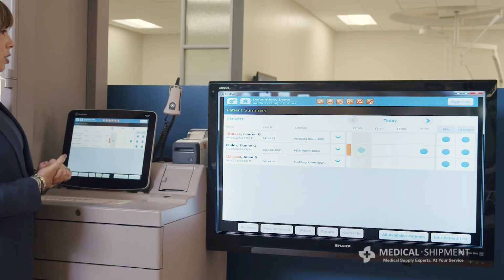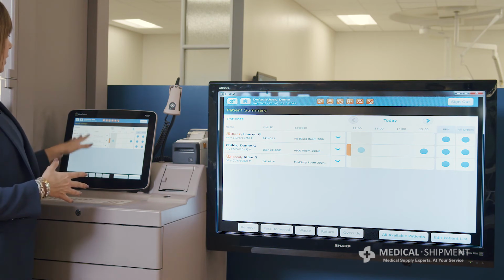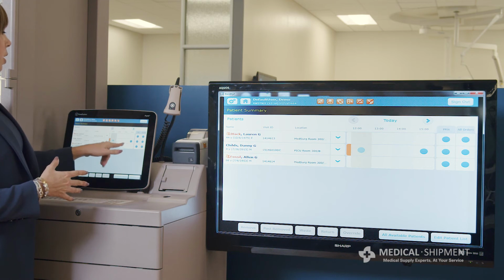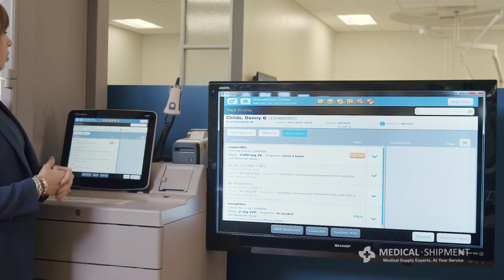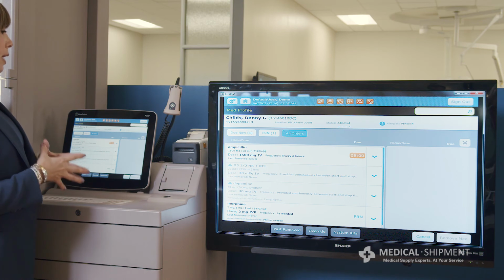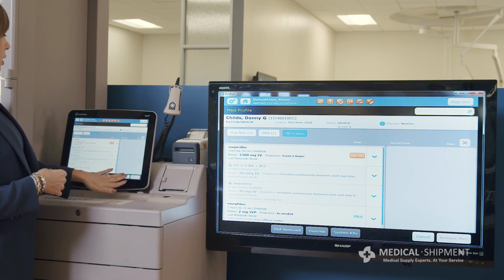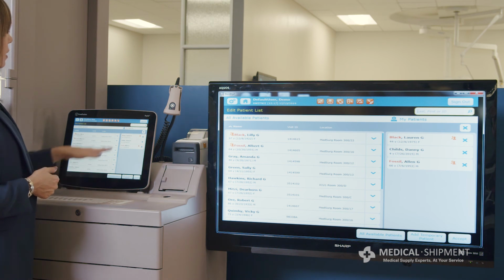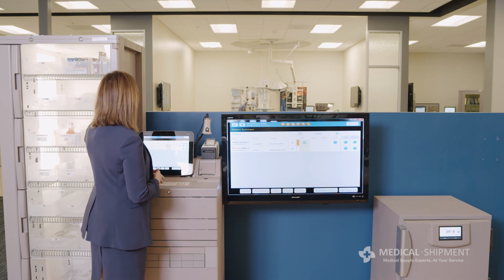Selecting & Adjusting Patients on the Pyxis MedStation ES - by Kelly Larrabee-Robke | BD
Let's walk through how students can receive the assignments in a customized view to manage their medication activities for patients they're assigned during clinical rotations.

This is one of the most important competencies that we develop as nurses is how to successfully manage the patients that we're assigned. As clinical instructors, we oftentimes assign students patients that they will care for the next day during the course of their clinical rotation. Because of the nature of healthcare, those assignments can and do change.

And as nurses we accept new patients as patients are discharged and transferred and we also transfer and discharge patients, which requires some degree of dynamic synergy and, again, optimized and customized views that ensure quality of care delivery and medication safety.

So what I'm going to do from here is I'm going to select all patients that are available on the unit where care is being delivered. I'm going to select my patients where you'll see one patient has already been entered for this particular student assignment, Lauren Black.

Now, Lauren Black is actually scheduled to be discharged sometime around 10 o'clock tomorrow morning, which is maybe two or three hours into the student's assigned clinical rotation for the day.

So I actually want to give this student two more patients that they can be assigned, so I'm going to select two additional patients, and Danny Childs, and Alan Fossil. So that's going to be the patient assignment for this particular student.

Once I've selected all of these and they appear on the right, I click accept. What Pyxis MedStation ES now affords me is a customized view of the three patients that I'll be caring for as a student during the course of this assignment, including Lauren Black, who's scheduled to be discharged.
Now, this view also offers a viewpoint of what's going on from a medication standpoint in terms of scheduling.

For patient Danny Child, there is a medication that's due at 12 o'clock if I touch on the highlighted circle area, it pulls up the medication that's due within the timeframe that the pharmacy has specified in terms of the window of opportunity.

I can go ahead and cancel out of that if I want to return to the main view, but this allows me quick and easy access to the patients that I've been assigned as a student. It gives me a viewpoint of medications that are coming up from a schedule standpoint, but also from a PRN standpoint.

And if I select an all orders circle, it pulls up all of the available orders for that specific patient, allowing me ease of access and confidence that I'm pulling up the right medication order set for the right patients that I've been assigned.

So as students participate in their clinical rotations and care occurs naturally within the environment, patients will be discharged and transferred.

The particular student that we're using as an example had three assignments today. One of those patients is actually scheduled to be discharged, so we want to modify the customized view available from the My Patient screen.

So I'm taking a look at the current setting and I'm going to edit the patient list for the assignments that I have. Pyxis MedStation ES then pulls up the three patients that have been assigned.

Lauren Black is to be discharged, so I click on the X next to the name and then accept. The customized view from the my patient list now reflects two patients assigned and no longer includes the patient that was just discharged.

Purchase or Learn More About the Pyxis MedStation for Nursing Schools at pyxis.medicalshipment.com